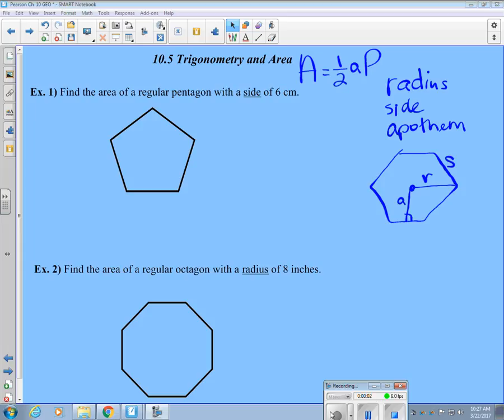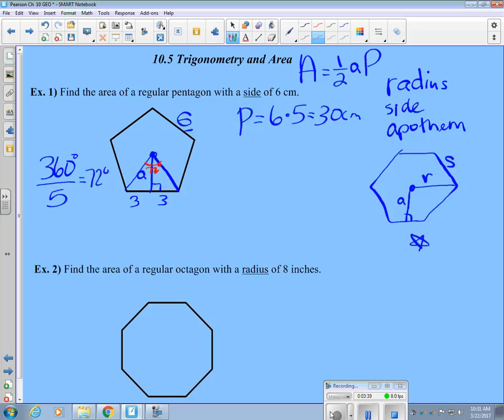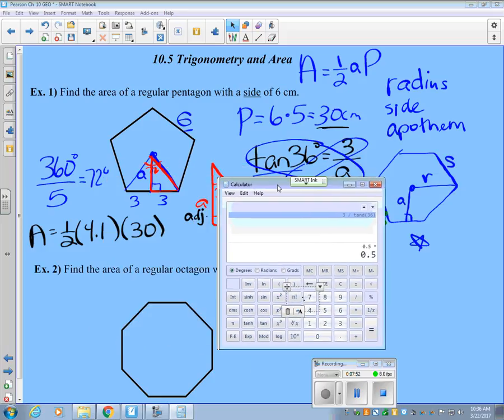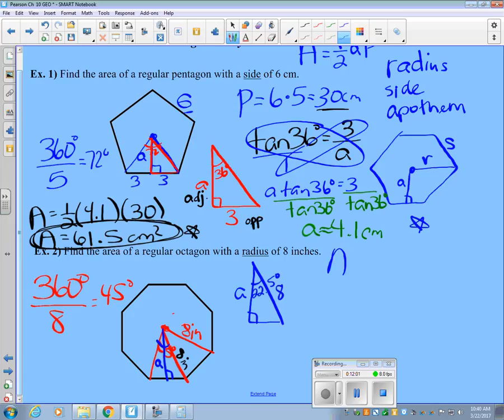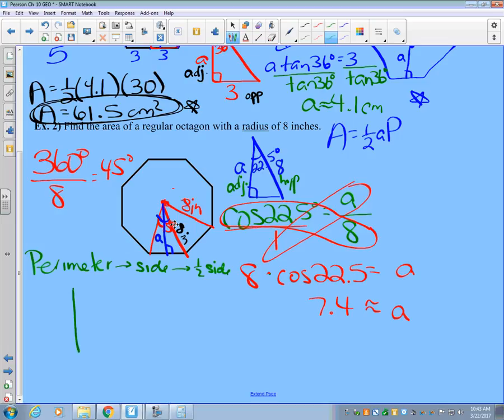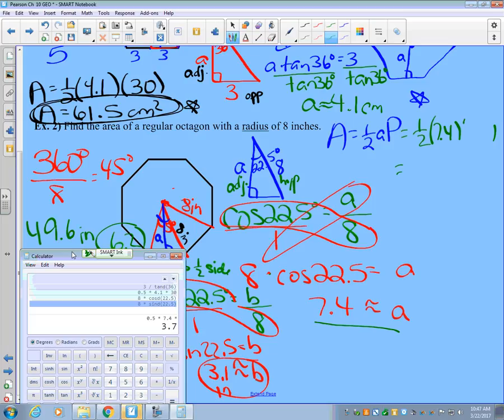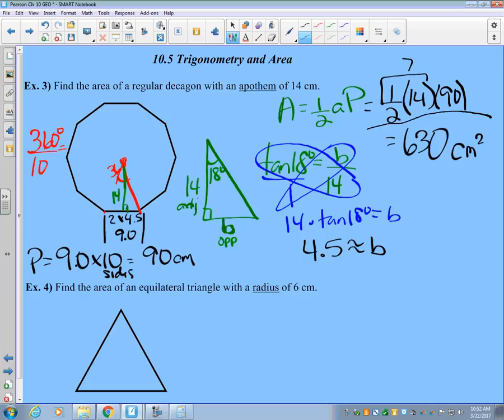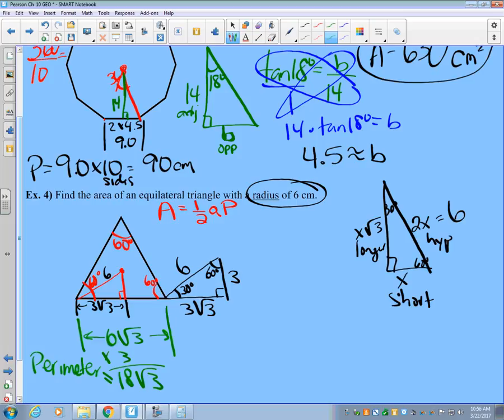Geometry 10-5 Trigonometry and Areas